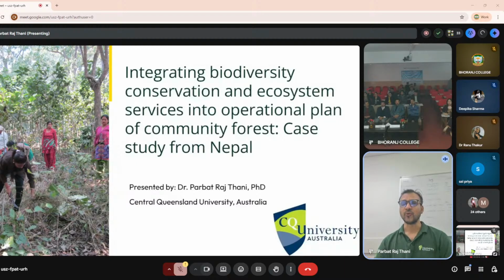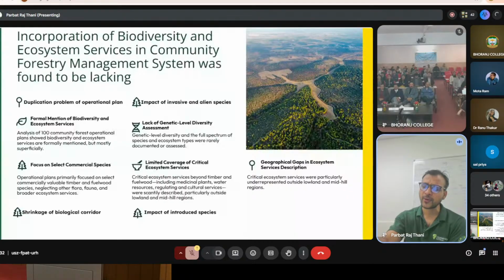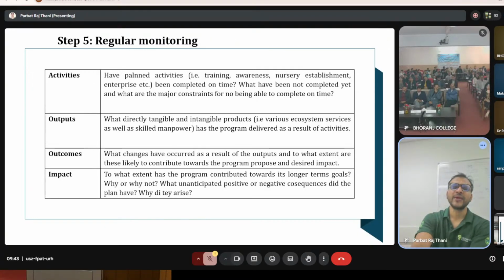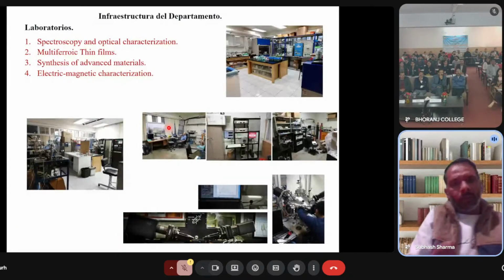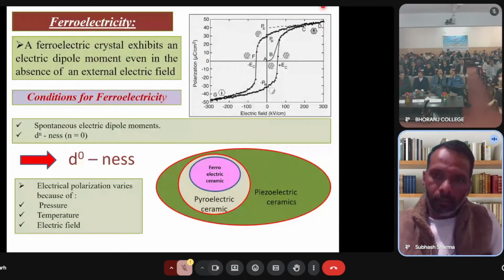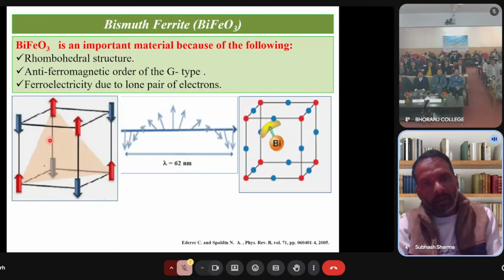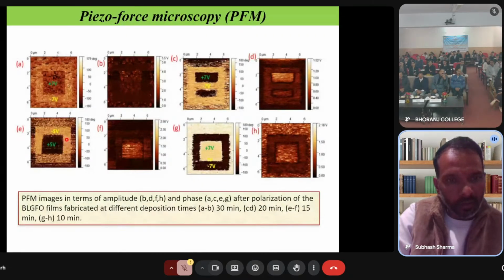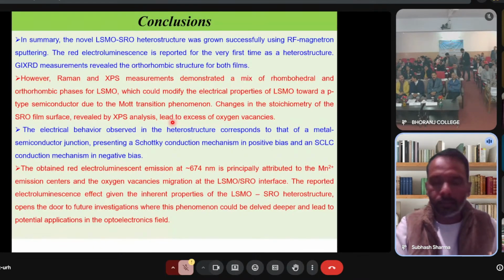RISE 2025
Day 2 of RISE 2025